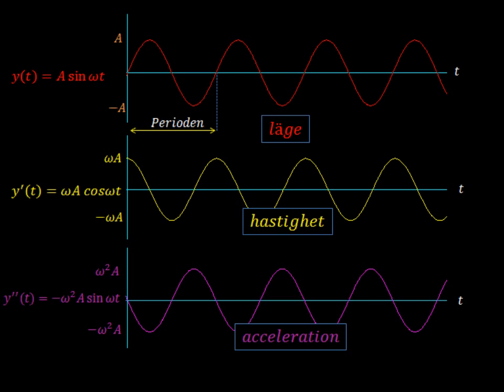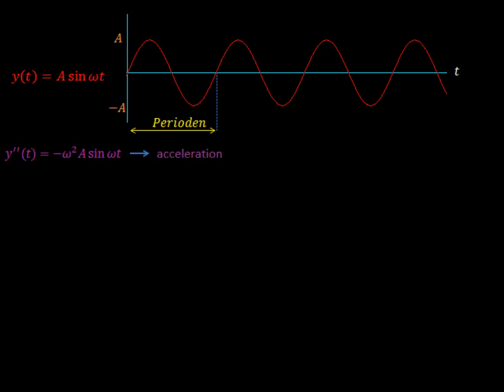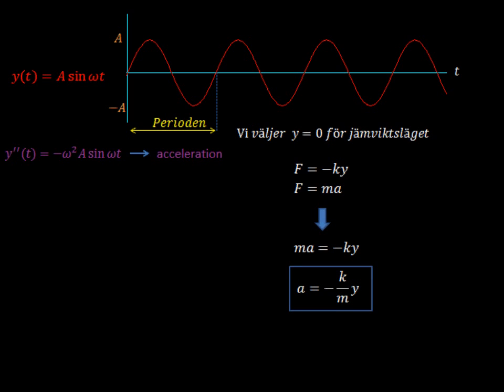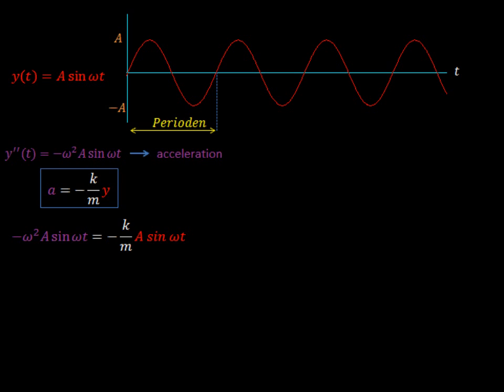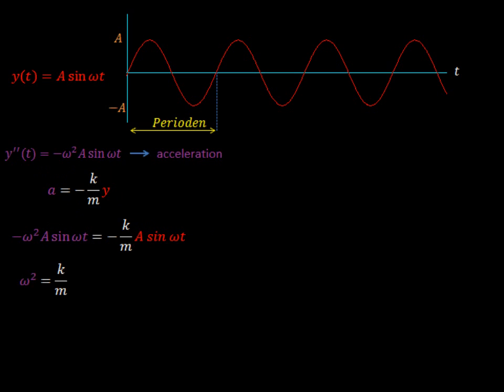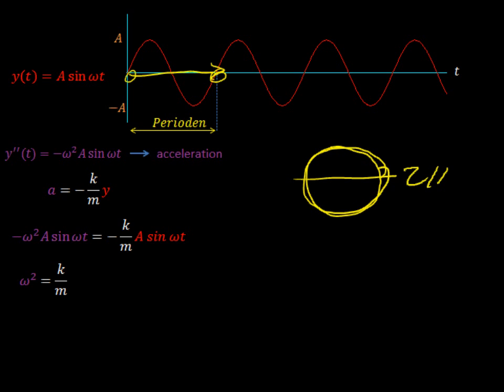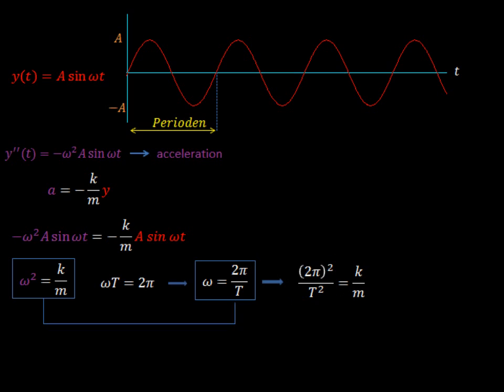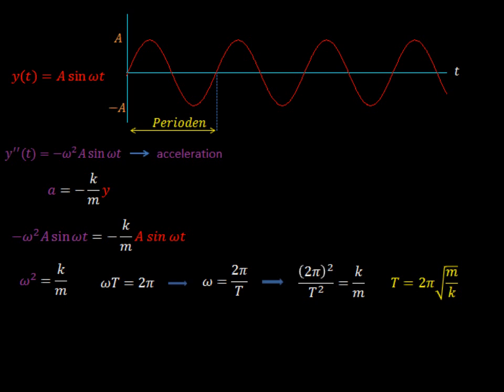Harmonisk svängning del 2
harmonisk svängning